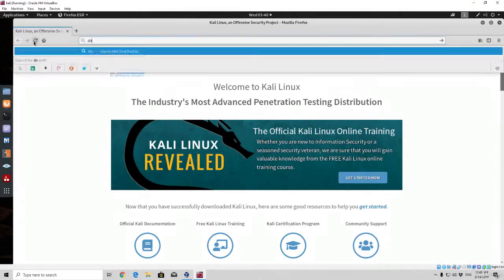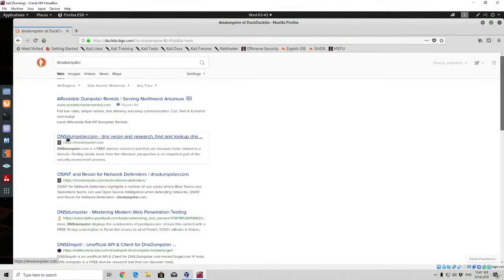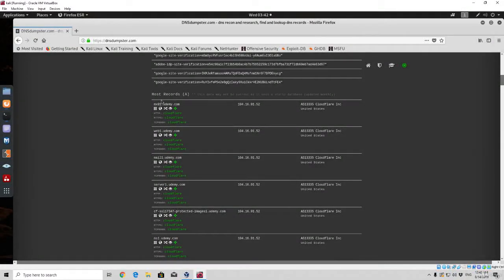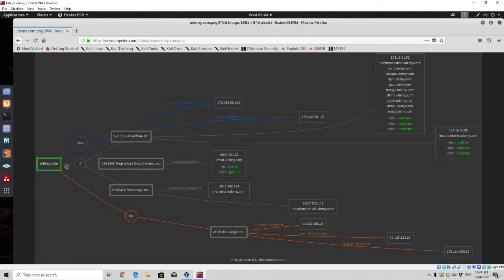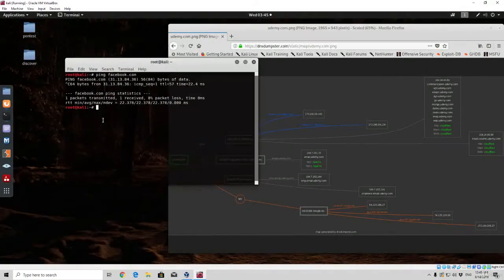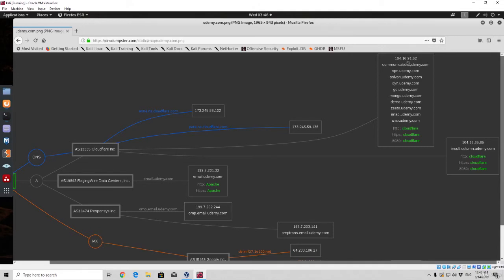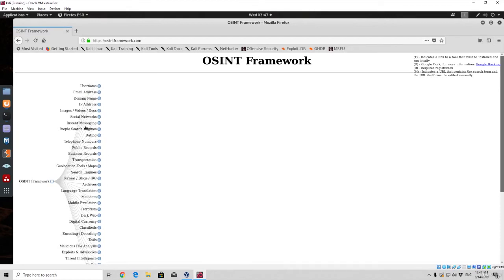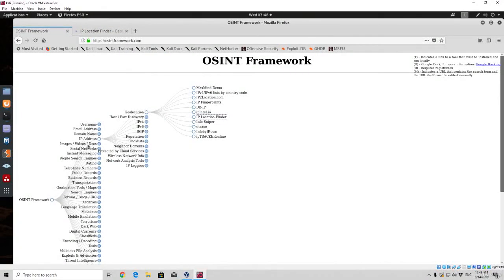17 Gathering Valuable Information With Dnsdumpster & OSINT